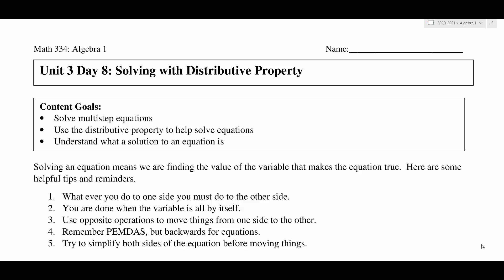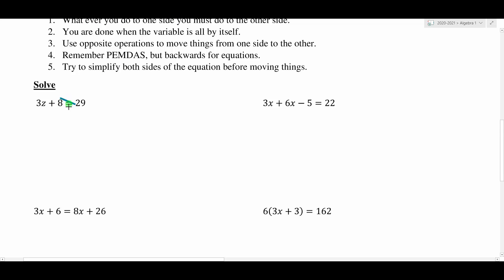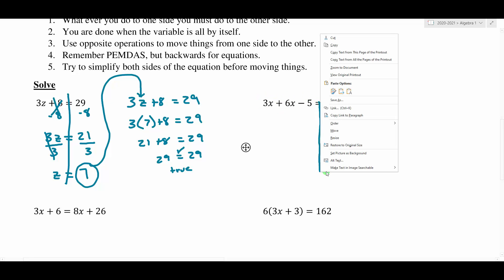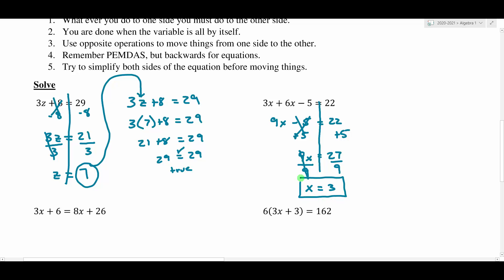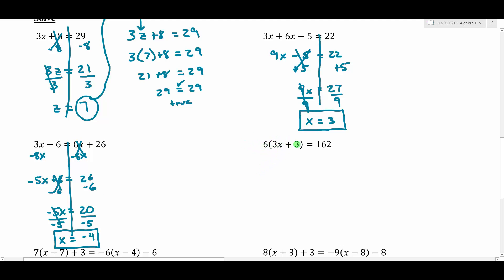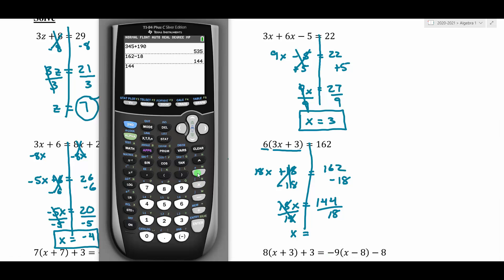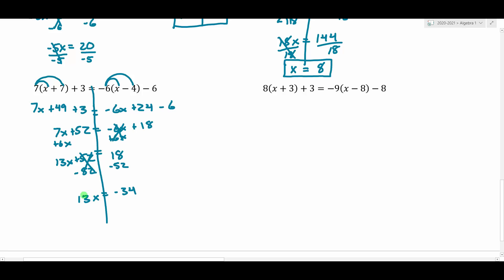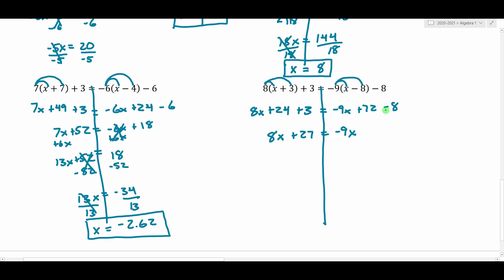Unit 3 Day 8